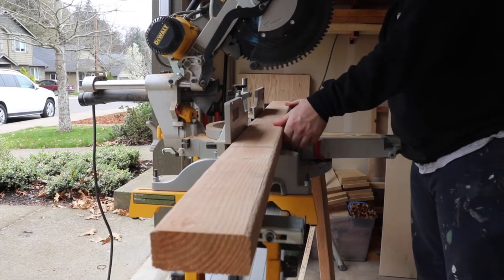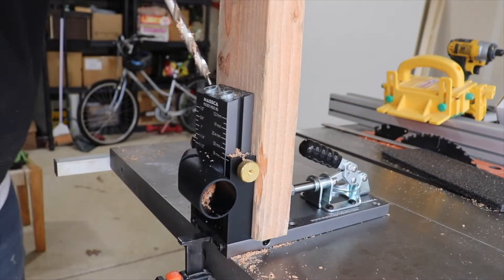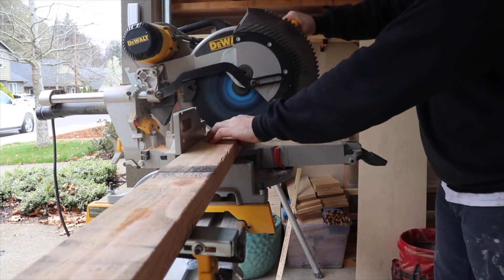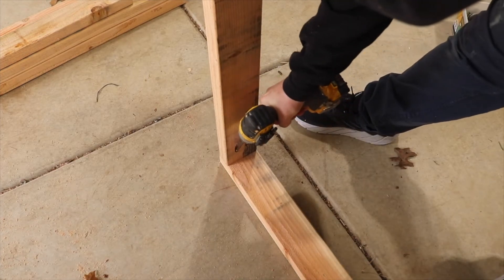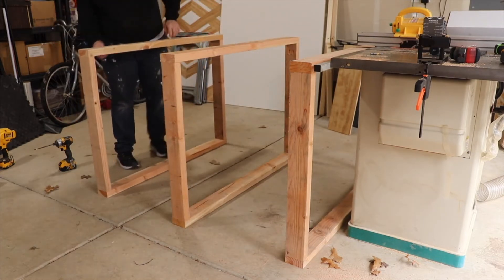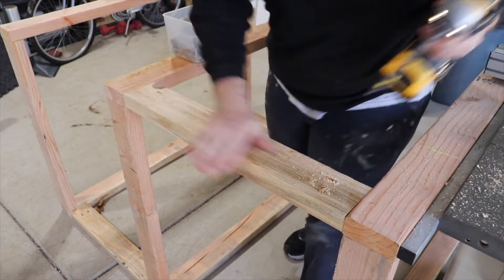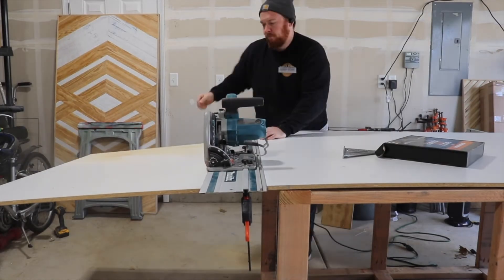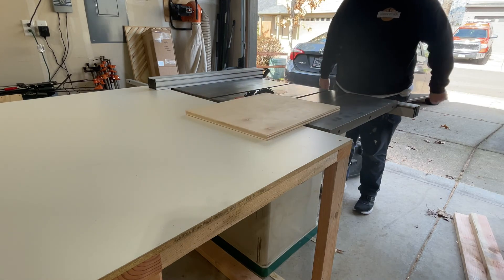2x4 Workbench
Made from 2x4s and one sheet of plywood